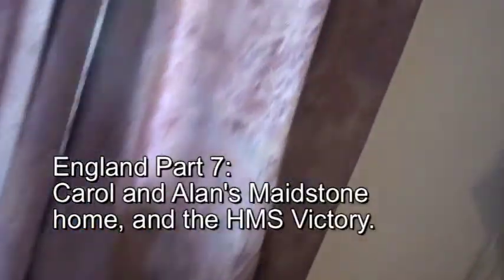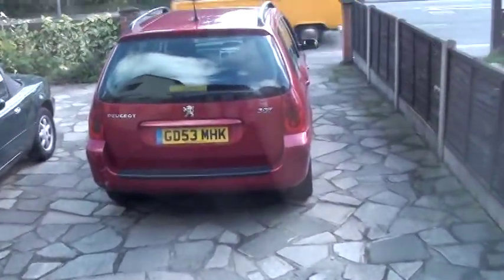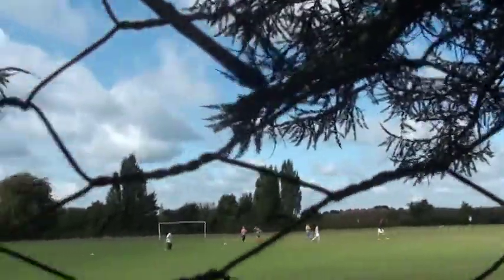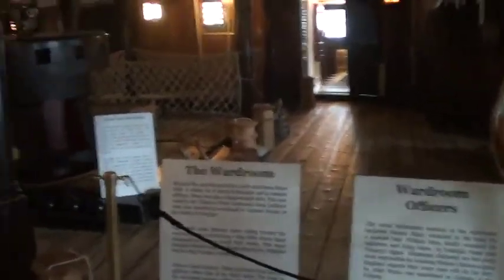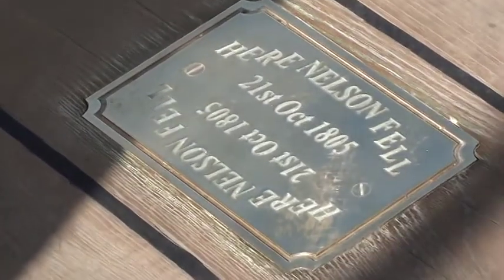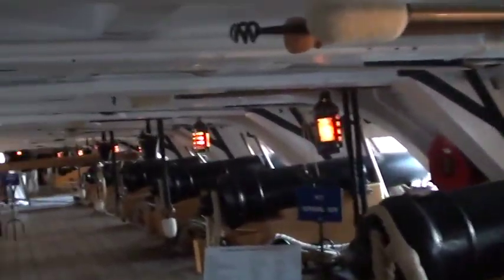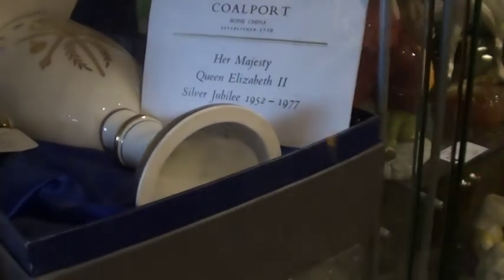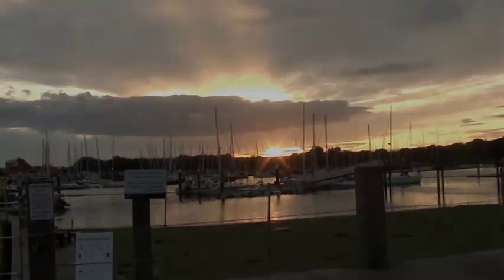England Part 7: the HMS Victory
Saturday, August 26th, 2011:  First, a tour of our friends Carol and Alan's lovely house in Maidstone, then we go to Portsmouth and see the HMS Victory.  We spend the night at a beautiful b&b in Portsmouth called the Heather Gables.